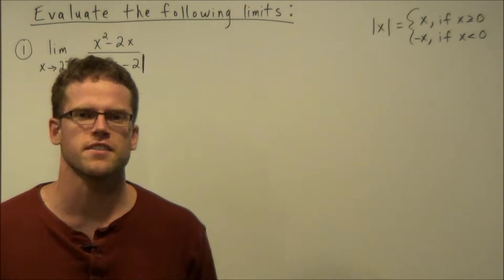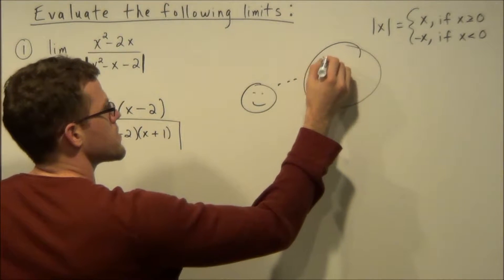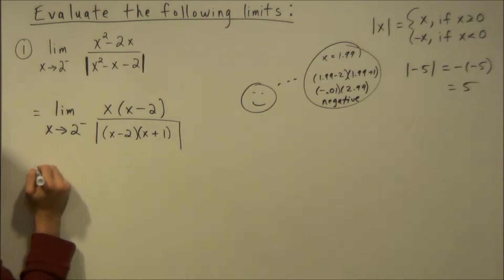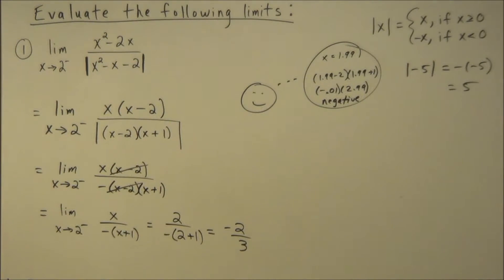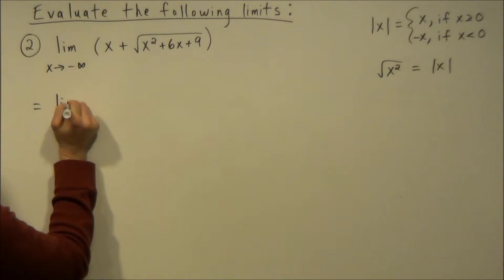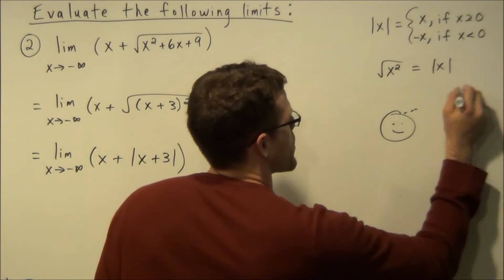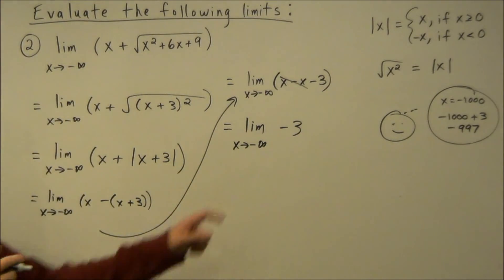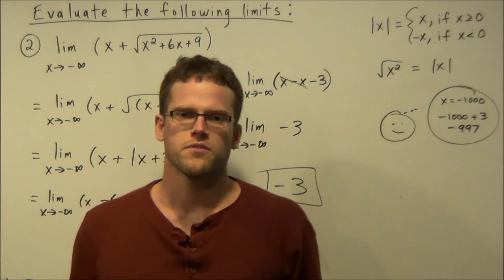Limits with Absolute Value (two examples)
This video focuses on evaluating limits involving absolute value. In this video, I show how to get rid of the absolute value bars by using sign analysis. Sign analysis is a crucial step to evaluating absolute value limits.

The second example starts at 3:08